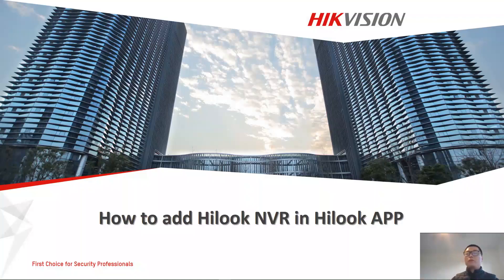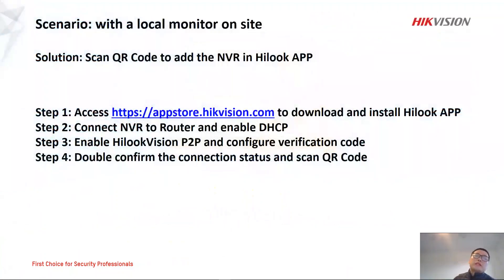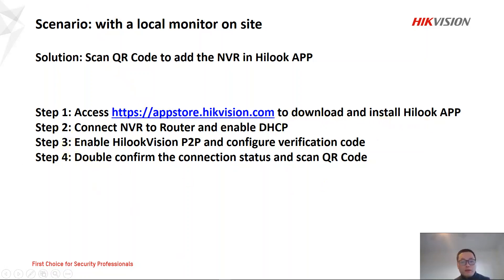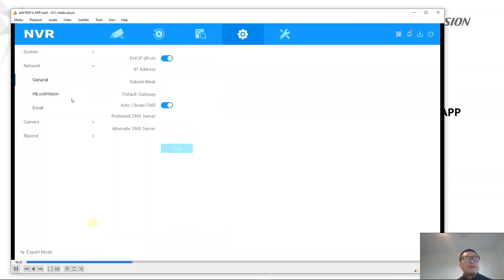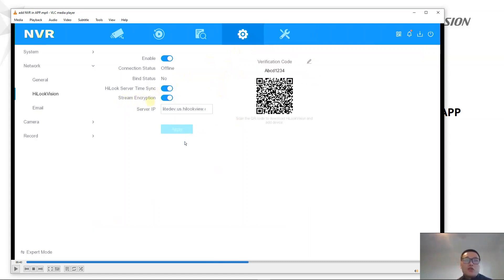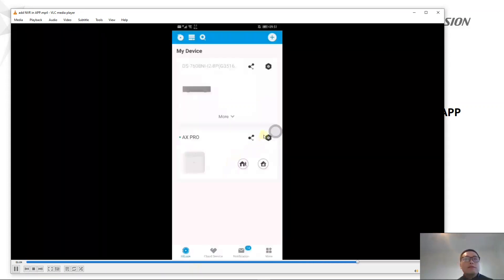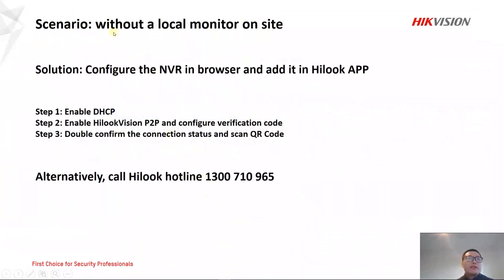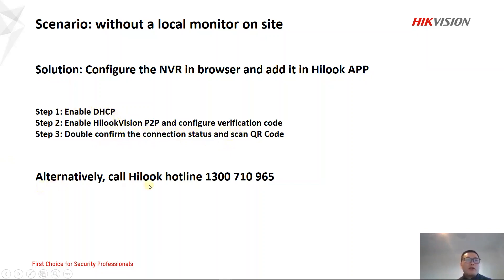Hilook NVR 02 How to add Hilook NVR in Hilook APP